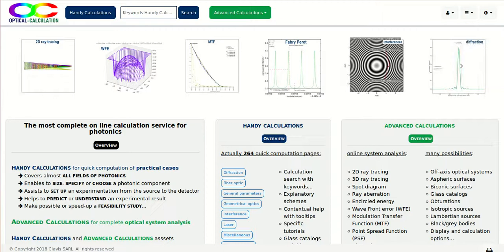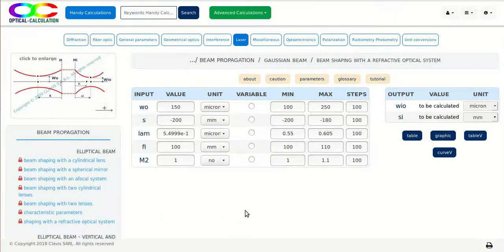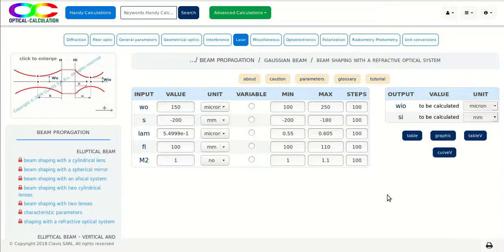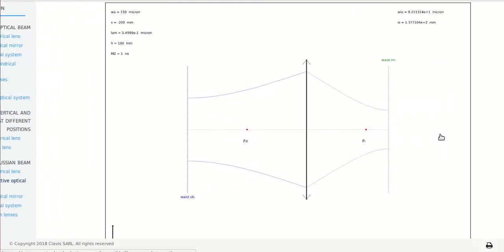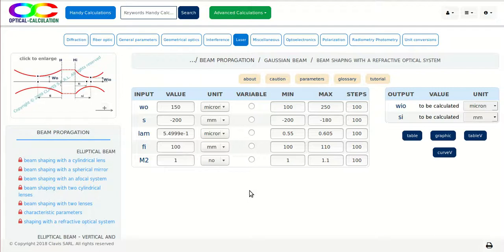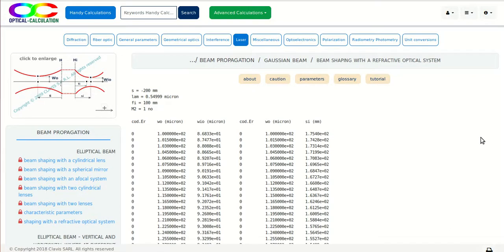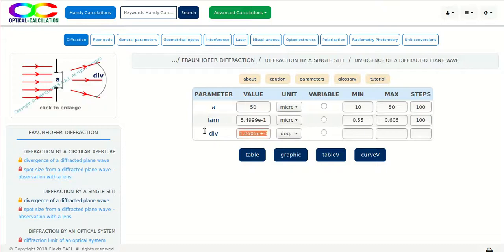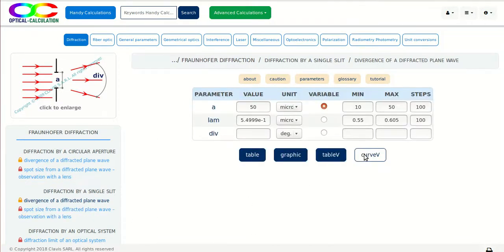"Handy Calculations": processing calculations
This video explains how to process calculations with the "handy Calculations" tool.